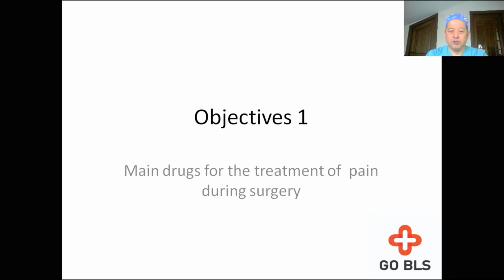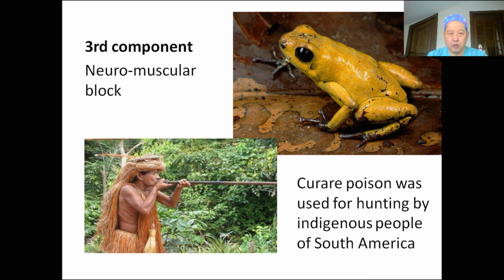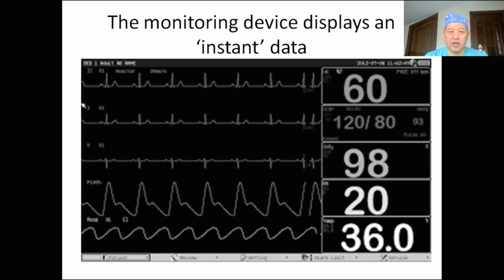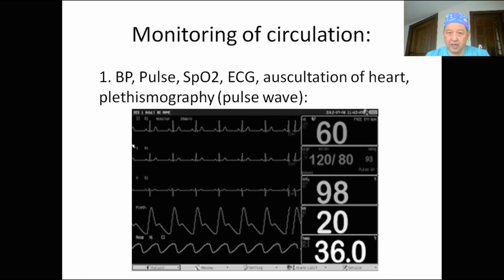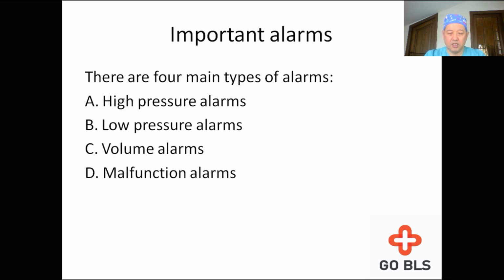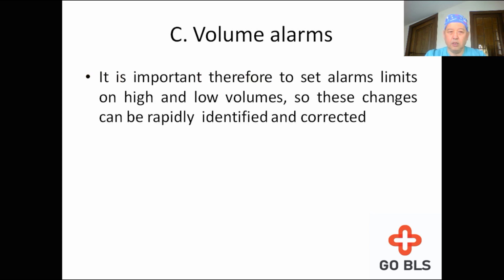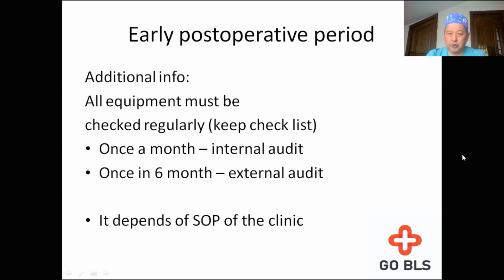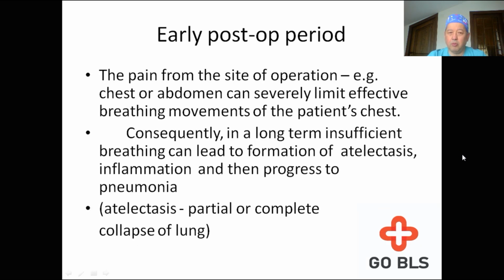Basics of Anesthesiology Lecture 2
This is Lecture "Basics of Lecture 2" for foreign students of the medical faculty of the Kyrgyz Russian Slavic University. It will be useful for other medical professionals, such as medical residents and medical doctors of other specialties